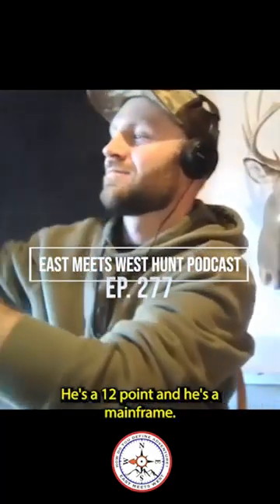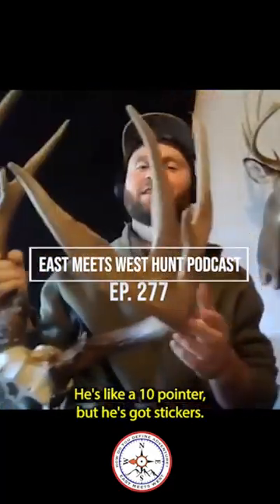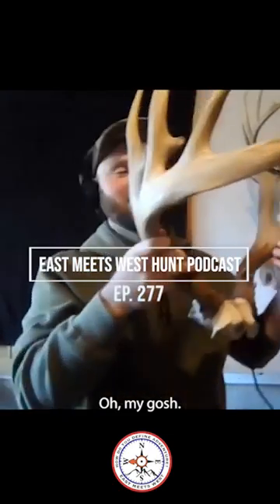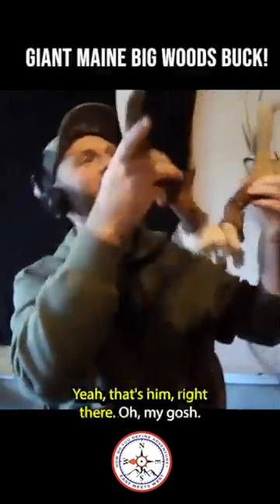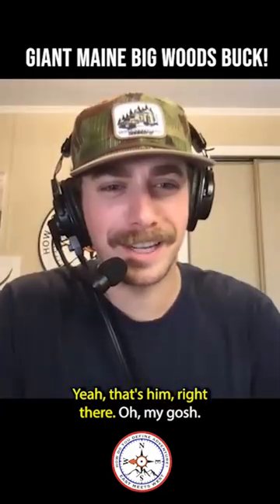GIANT 12 Point MAINE Big Woods Buck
Hear about the story of the giant 172” Maine big woods buck and how to track whitetails on episode 277 of the East Meets West Hunt podcast.